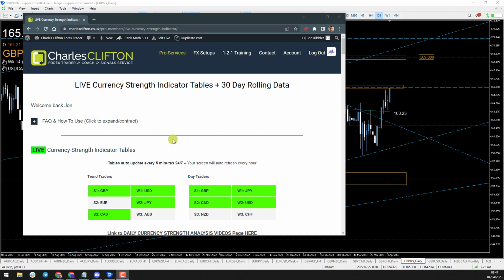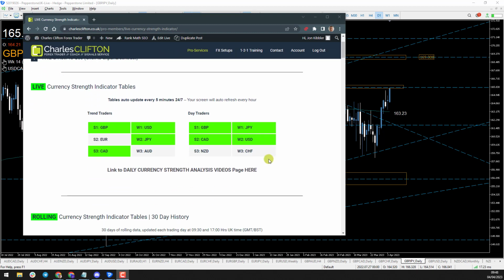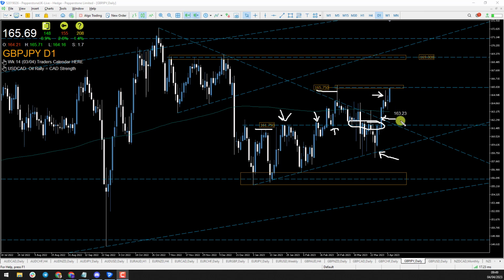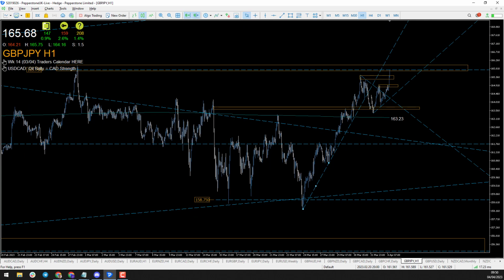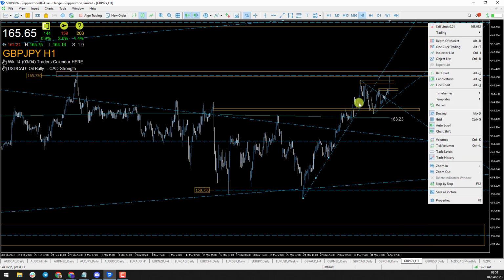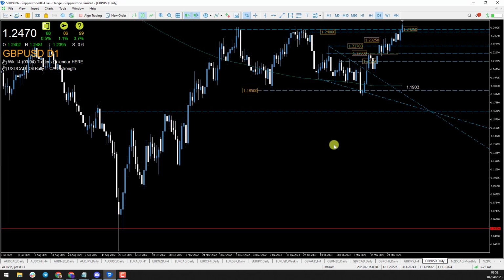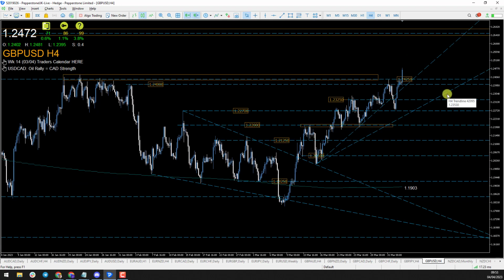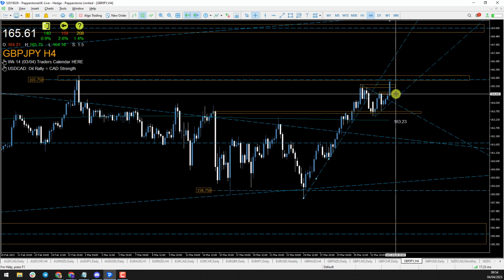How To Find A Trending Forex Pair | GBPJPY | Currency Strength Indicator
Today's forex pairs of interest are

Time Stamp
Intro 0:00
GBPJPY 1:09
GBPUSD 5:00